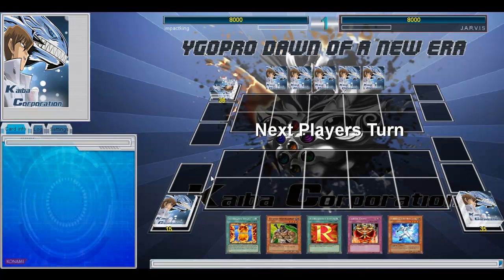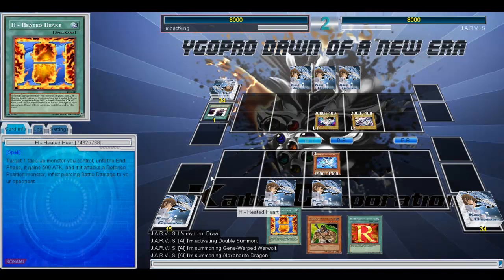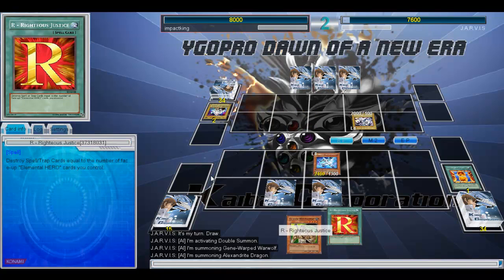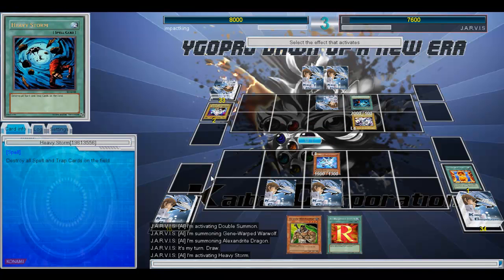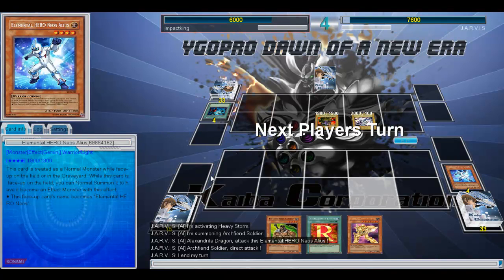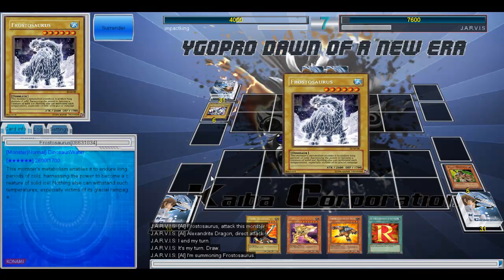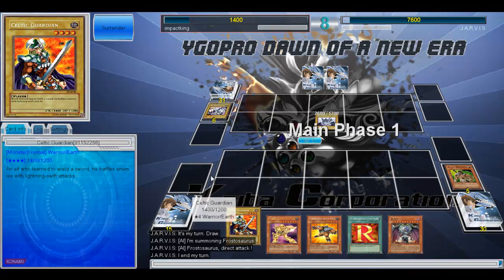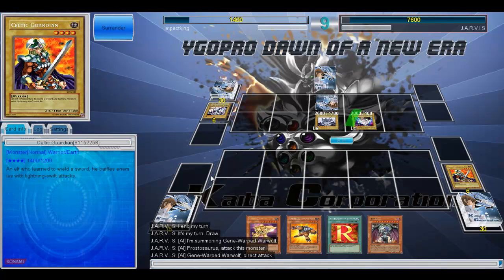Yu-Gi-Oh PRO Part 1 Well i suck